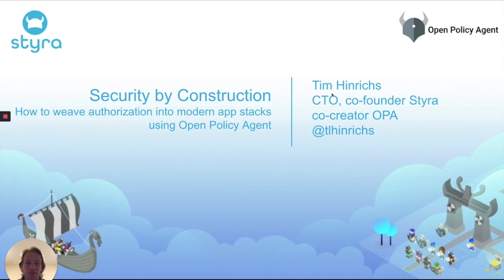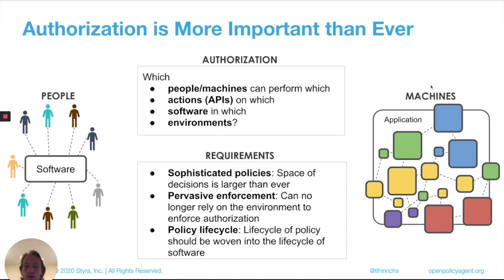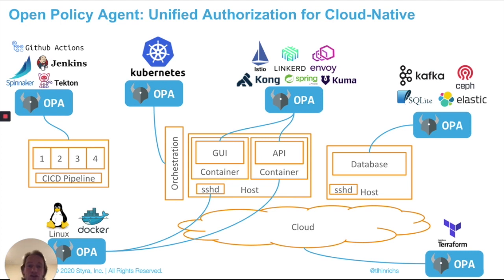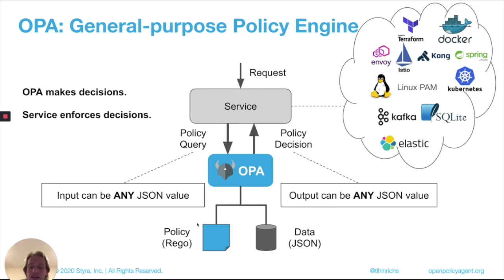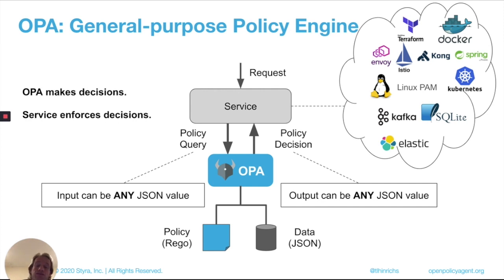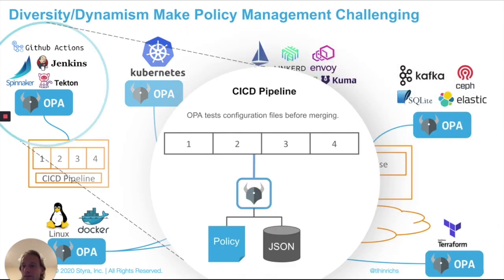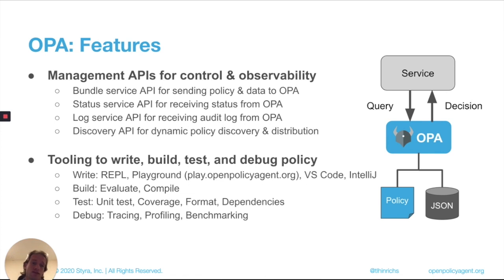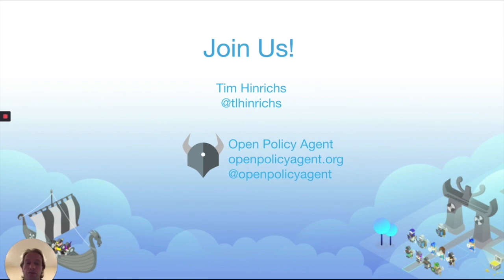Security-by-construction: How to weave authorization into modern app stacks using Open Policy Agent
Because compute, storage, and networking resources can all be managed via APIs, we can revolutionize the way apps are secured. Today’s modern software-defined environment lets us build security and compliance guardrails into apps and development processes from the start. Tim Hinrichs, former PTL of Openstack Congress, and current CTO of Styra and co-founder of Open Policy Agent, will show examples of policy-as-code guardrails across app development, deployment and runtime:

Git: Structure repos so teams can write API authorization policies that snap into an application-wide authz system, enforcing policies automatically.

CICD: Impose governance over policies written by individual teams so that like app code, bad policies are rejected early.

Kubernetes: Ensure app deployment is properly secured via policy-as-code.

Runtime: Write policies that limit data exfiltration risk, lateral movement and insider attacks/mistakes.

Speaker: Tim Hinrichs
Track: Security